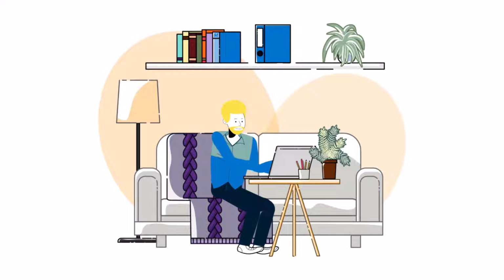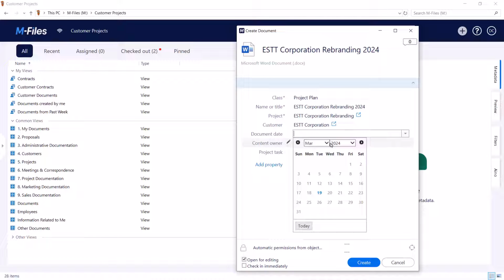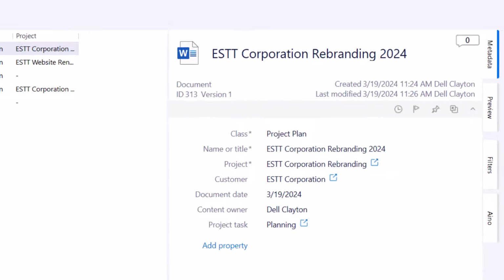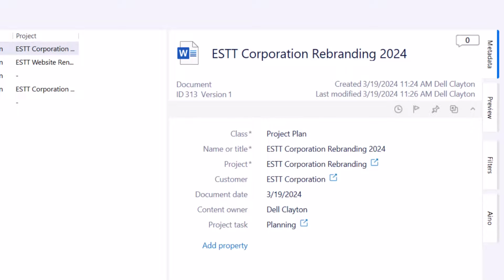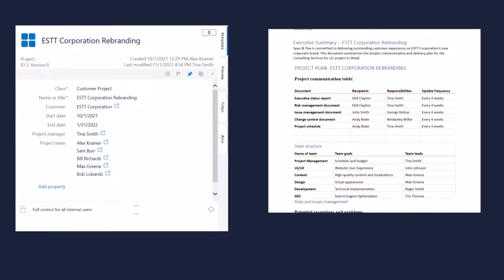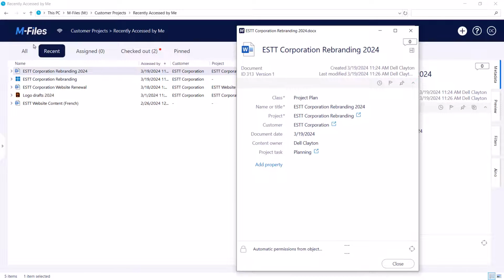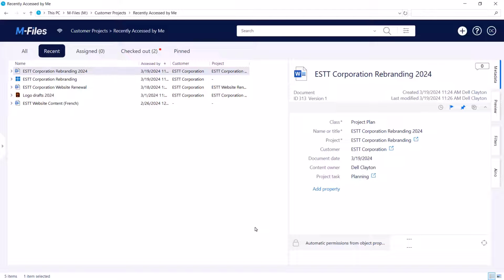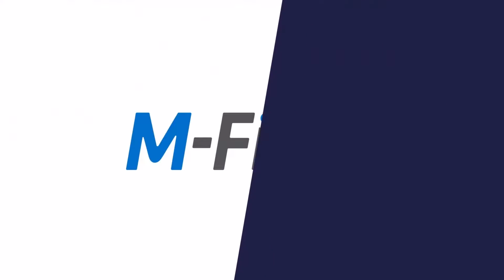Introduction to Metadata Cards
This video will introduce you to the metadata cards, their benefits and how to use them in M-Files. Whenever you are saving information into M-Files you'll be greeted with a metadata card. You use this card to give valuable information about the document such as what it is, and what it relates to.

Does your M-Files look different? - This video features the latest M-Files user interface (released in November 2022). Please note that the lessons in this video still apply.

To upgrade to the new user interface, please consult your organization's M-Files Business admin to see about updating your M-Files application.

- For more information about permissions in M-Files